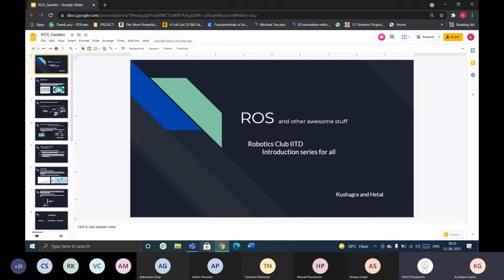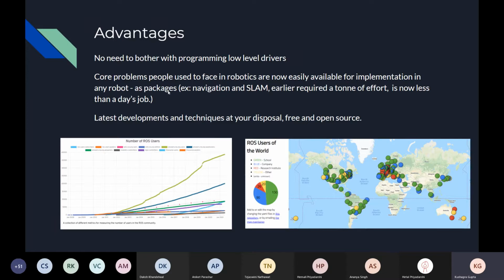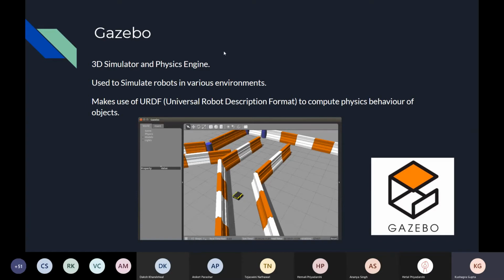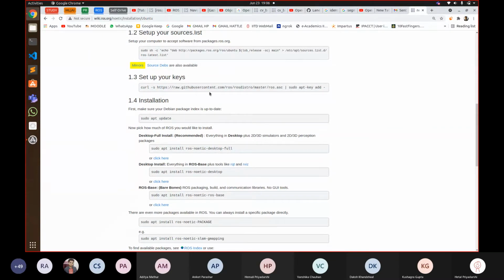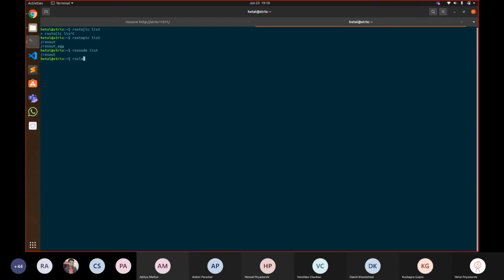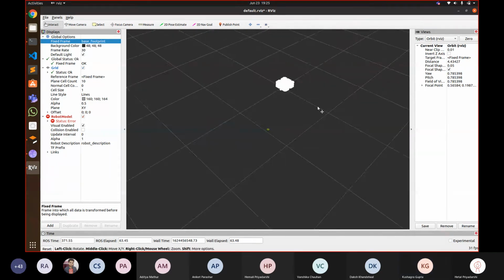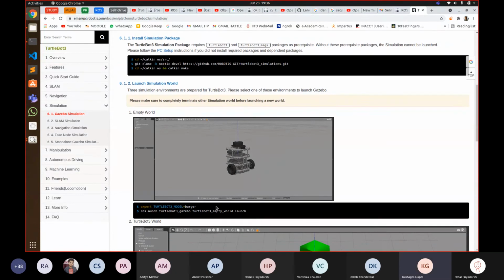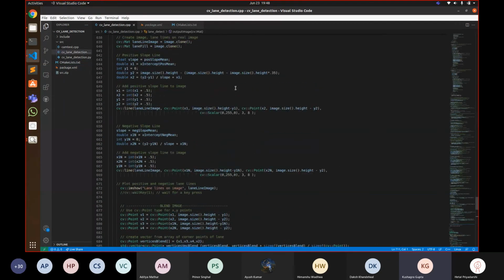ROS Installation and Intro